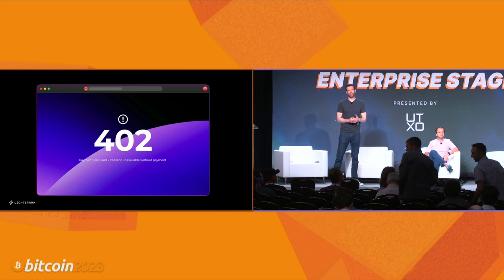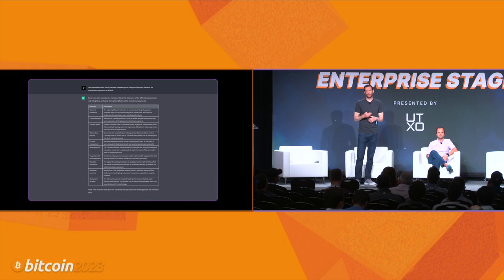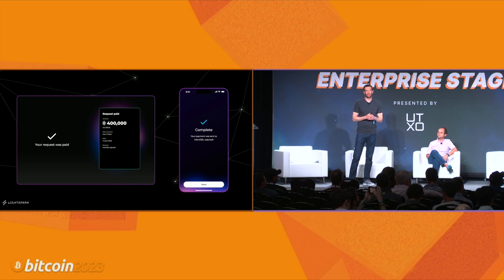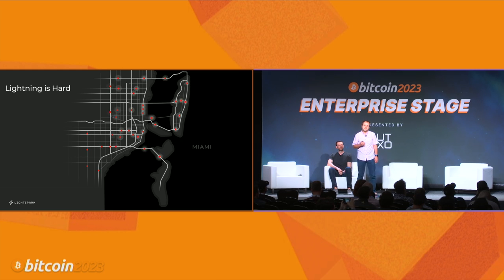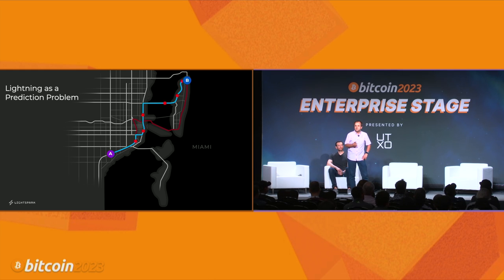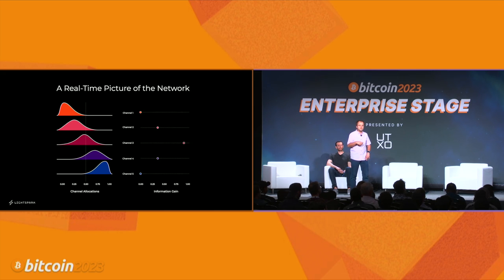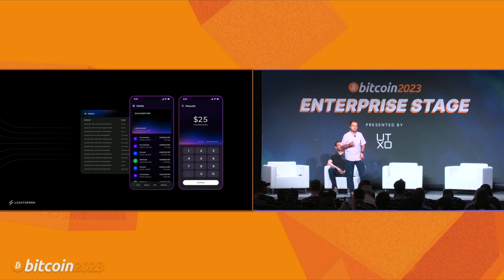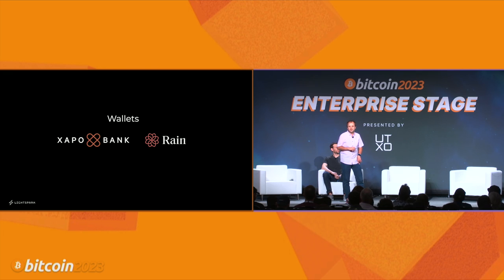Introducing Lightspark - Bitcoin 2023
Kevin Hurley of Lightspark and Christian Catalini of Lightspark present their keynote about what they are building at Bitcoin 2023 Enterprise Stage.

Powered by Marathon Digital Holdings

"All views expressed by hosts, guests, and interviewees of "Bitcoin Magazine Live" are opinion only and do not reflect the views of Bitcoin Magazine, its ownership, management, any of their associated or affiliated entities, or their inhouse or third party service providers and platforms. This program is informational only, and its content does not contain or construe any offers to buy, sell, or hold any bitcoin, other cryptocurrency, or any securities or other financial instruments in the United States or any other jurisdiction in which such solicitation or offer would be unlawful. Nor does this show's programming constitute any kind of legal, tax, investment, financial, or other advice. Individuals who appear on "Bitcoin Magazine Live" are not deemed investment advisors and their performances in the past are not indicative of future results. All investment carries risk and you should do your own due diligence before investing."